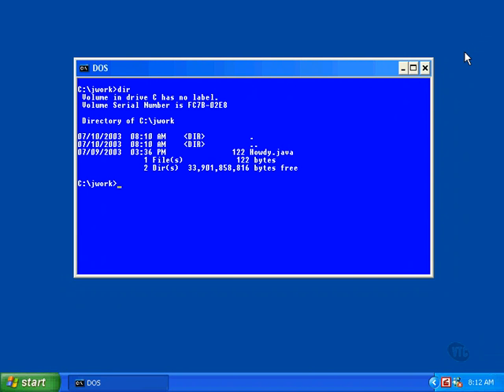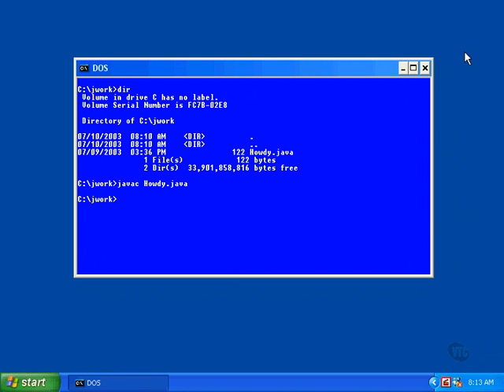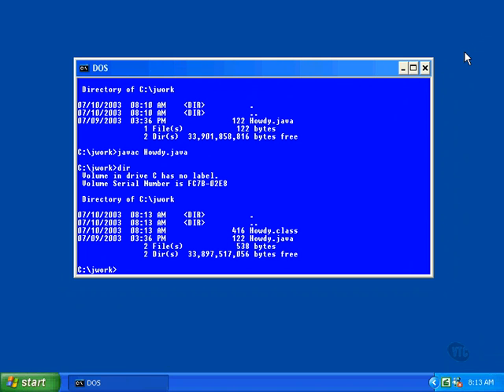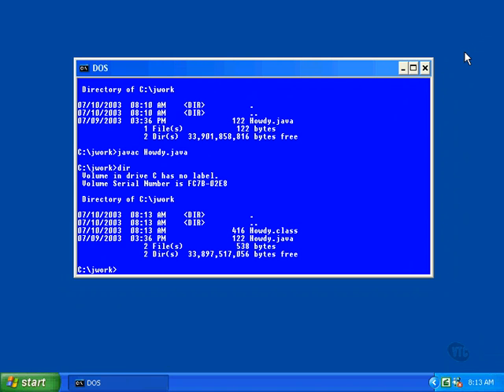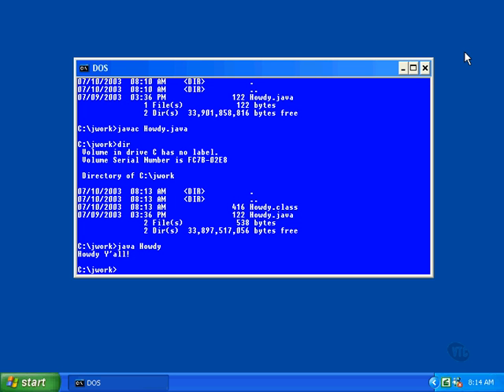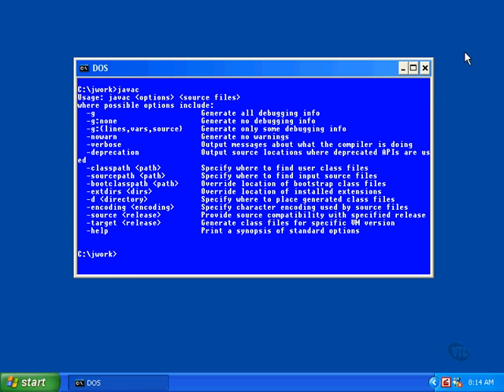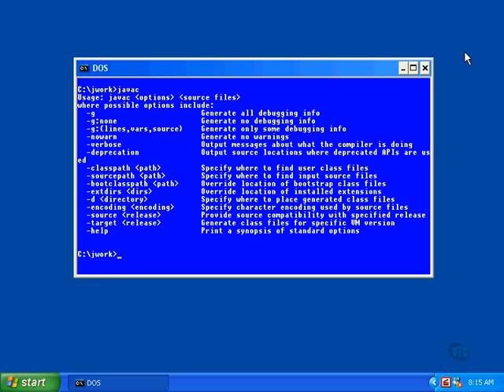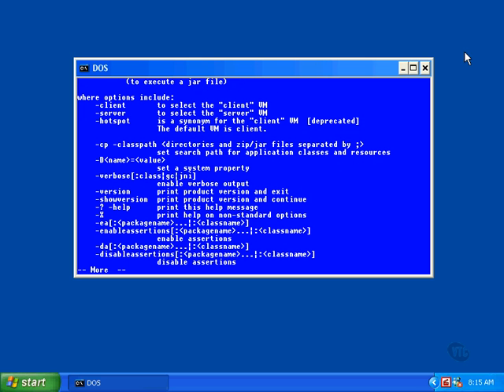Lesson2 Compiling and Running Howdy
Chapter02.Two Programs Named Howdy